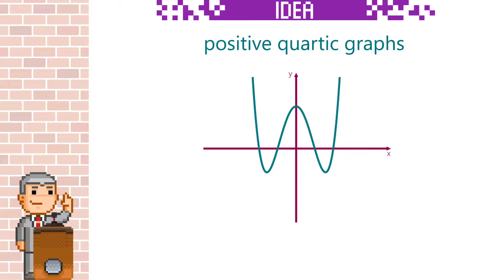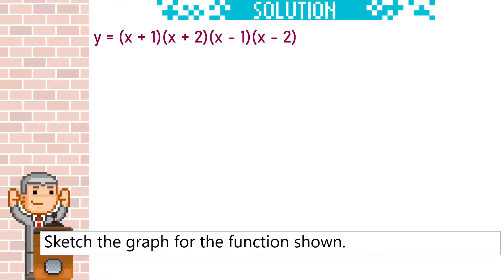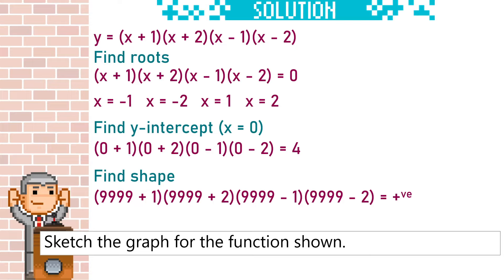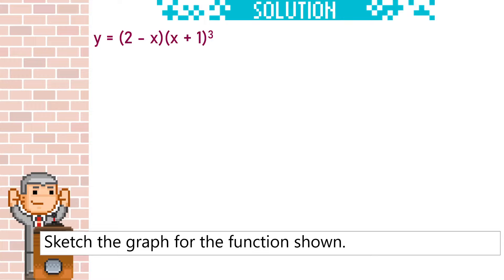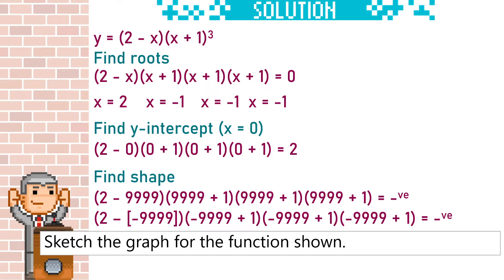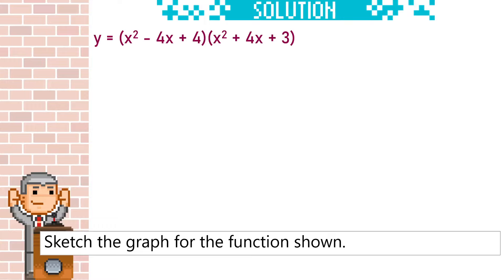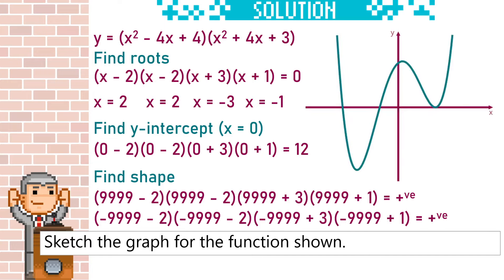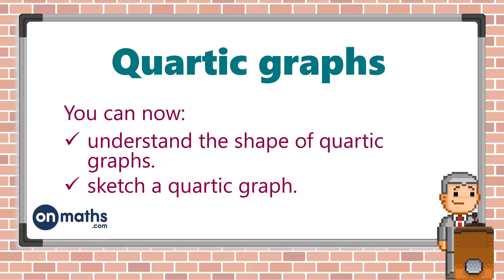Quartic graphs - A Level Maths Masterclass (P4.2)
This video is an extraordinary demonstration to Quartic graphs.

A Level Masterclass
Revise A Level Maths with our Masterclass at onmaths.com with free videos and online papers on every A Level topic. The course is compatible with EDEXCEL, AQA, OCR, EDUQAS and all other English boards.

A Level predicted papers
On the site you will find A Level predictions available for free. These include a full walkthrough of the questions. Each question will slightly change the numbers in the question each time so you can try multiple times.

Video chapters
00:00 Introduction
00:16 Basics
00:38 Questions
00:41 Sketch quartic graph
02:07 Sketch quartic graph with cubed bracket
03:15 Sketch quartic graph after factorising
04:18 Mastery task
04:36 Let us know your answer
04:39 Join us at onmaths.com